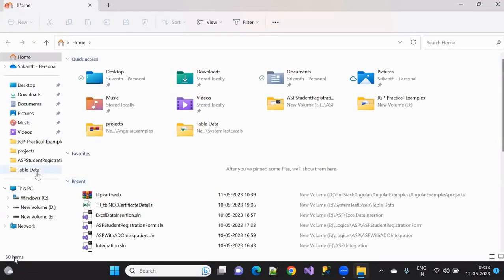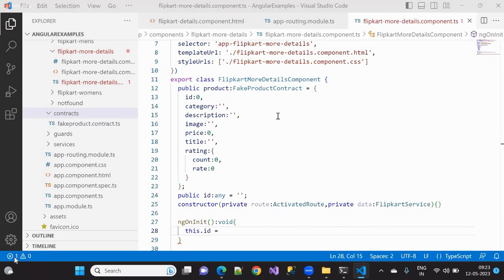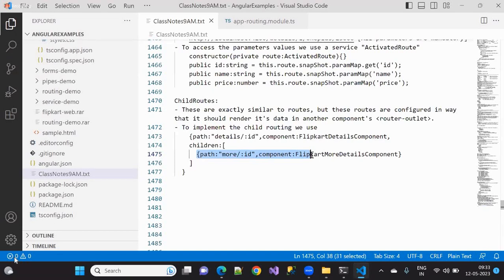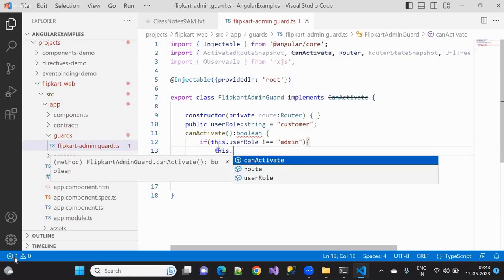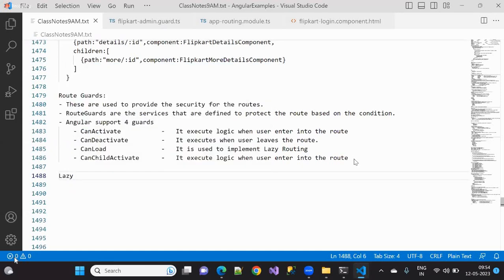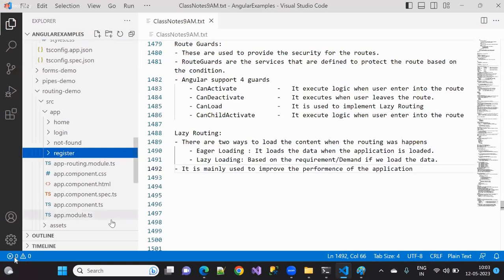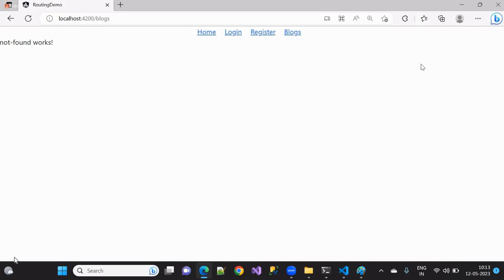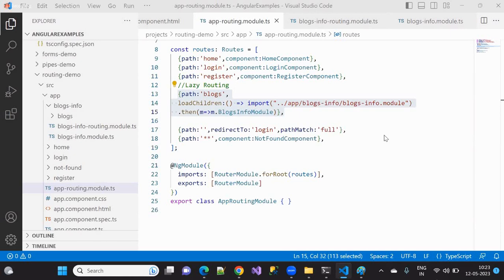Angular 13 May 2023